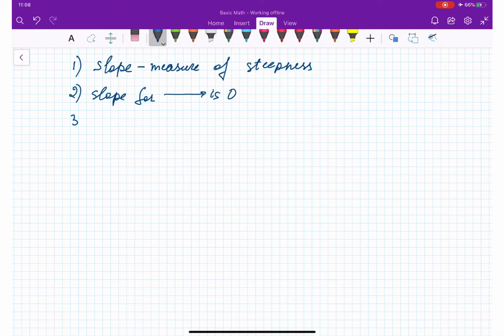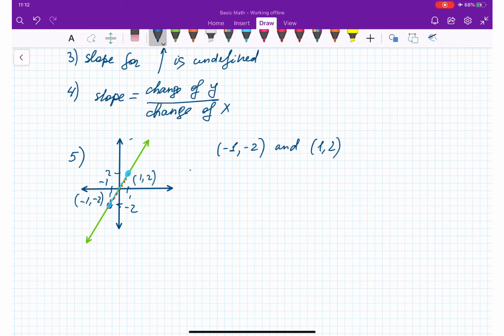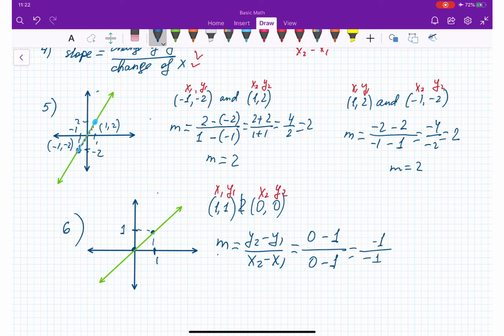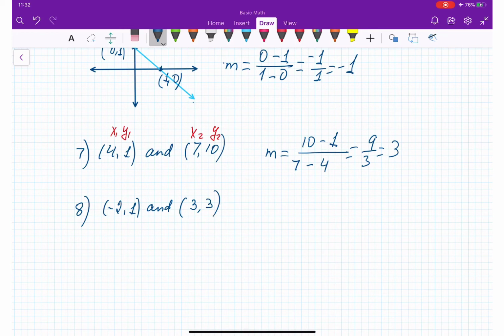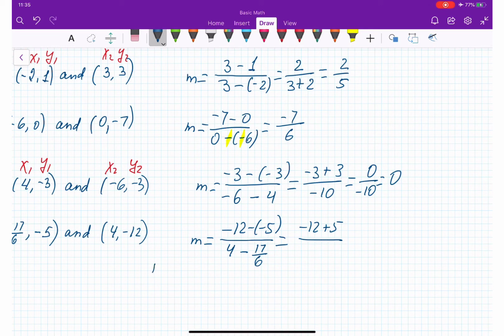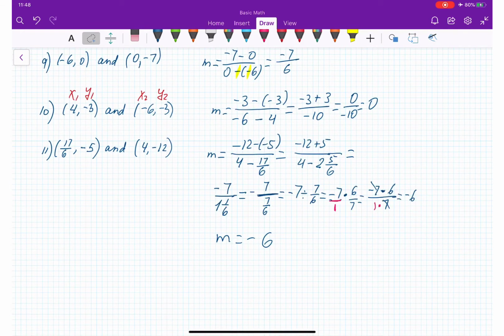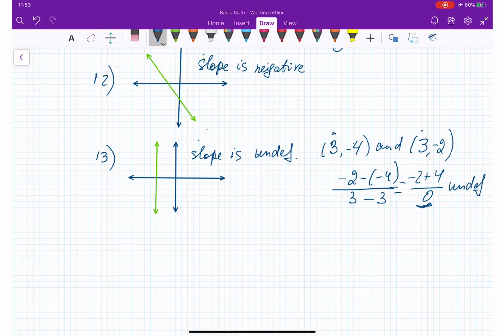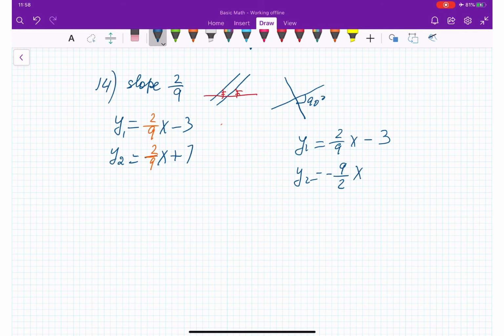Basic Math: Week 4: Slope of the Line